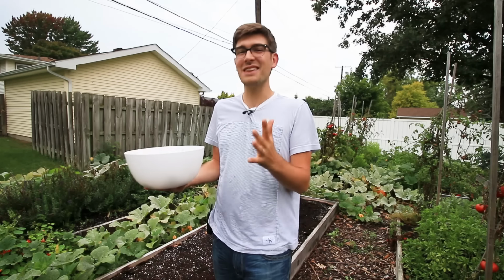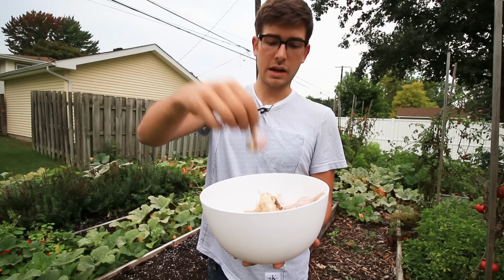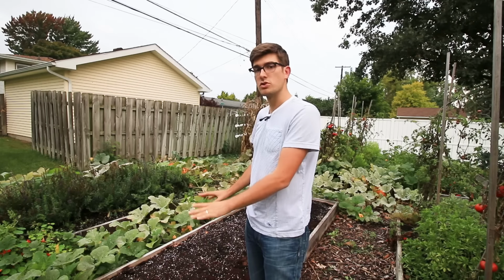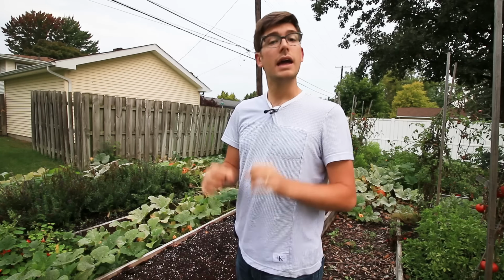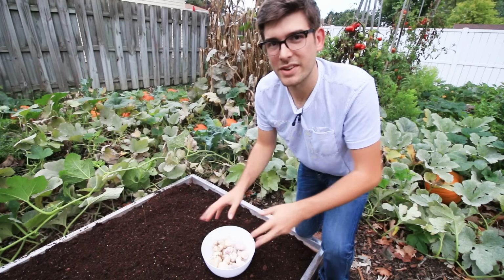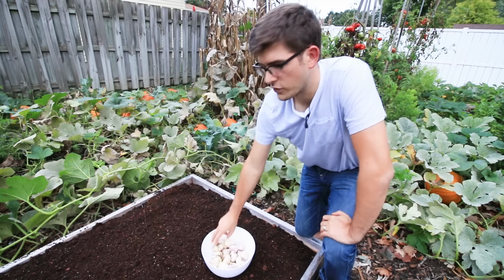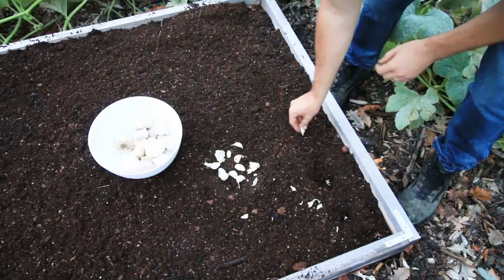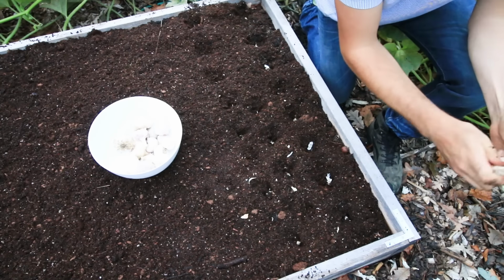Planting Fall Garlic From Start to Finish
We are planting garlic in our fall garden. This guide will help you from start to finish and help to answer any questions you may have about getting your garden in the ground.

Send garden snail mail to:
MIgardener
1426 Oakland Ave